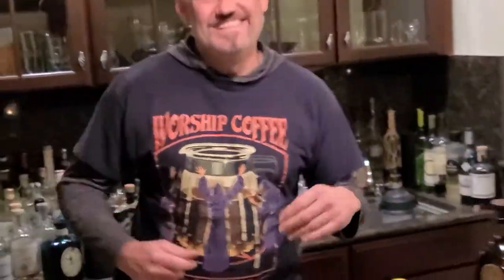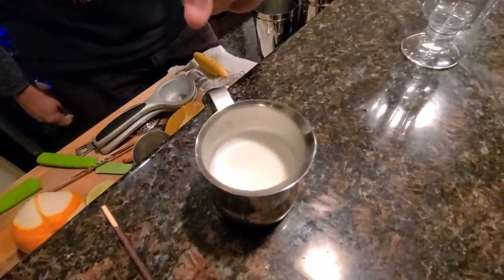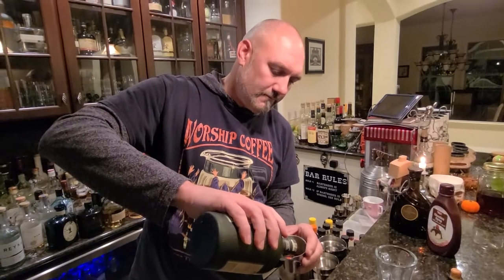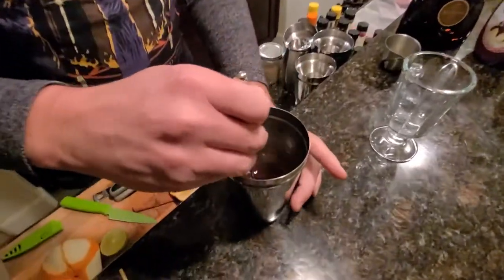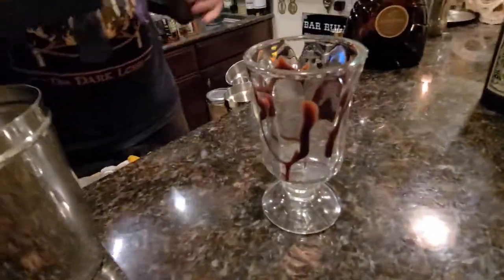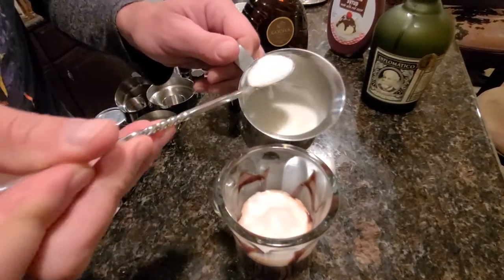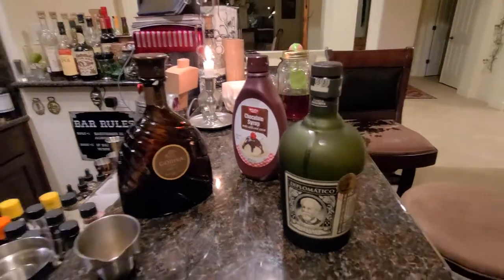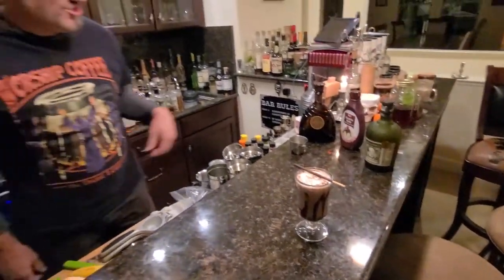Chocolate Blanket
Steam 4oz of Milk
(hot as you desire)
In Shaker or Mixing Glass...
Add:
1/4oz (2 Squeezes or more ;)) Chocolate Syrup
1-1/2oz Diplomatico Rum
1-1/2oz Godiva Chocolate Liqueur
Stir it up!
In a Heat Tempered Glass...
Add:
Chocolate Syrub around the inside of Glass
Poor in Liquor Mix
Spoon in Steamed Milk Foam
Poor Steamed Milk in (Down the Side of Glass)
Garnish :
Grated Dark Chocolate
Chocolate Pocky Stick for Stirring.